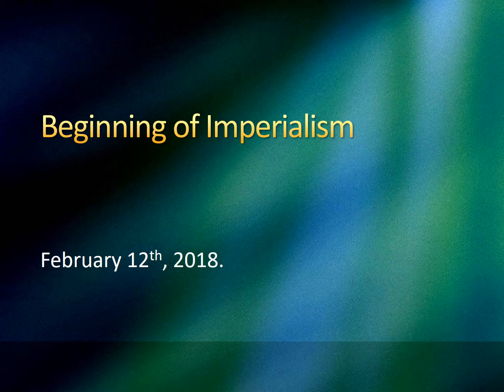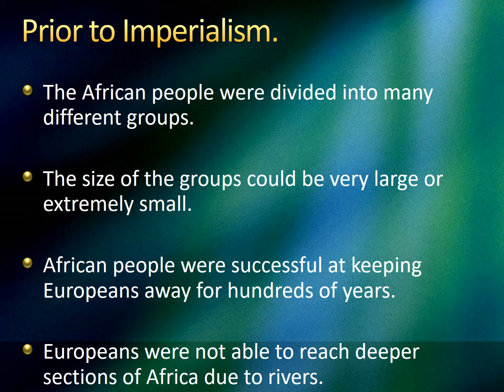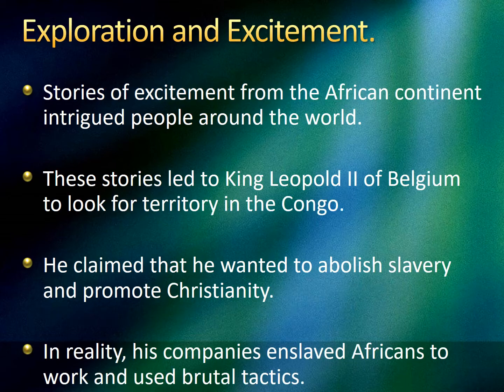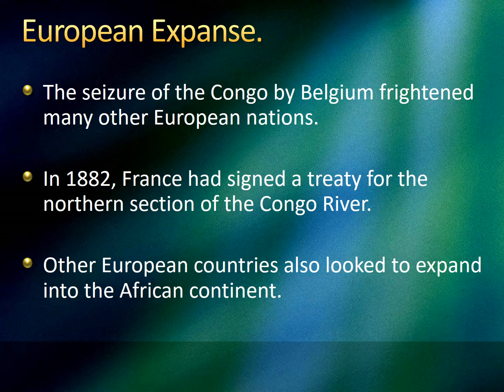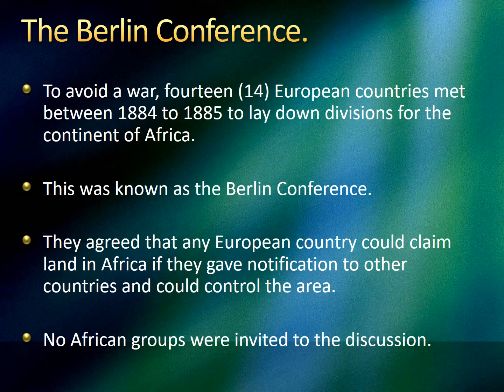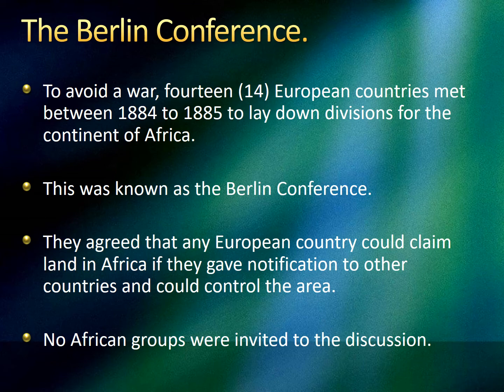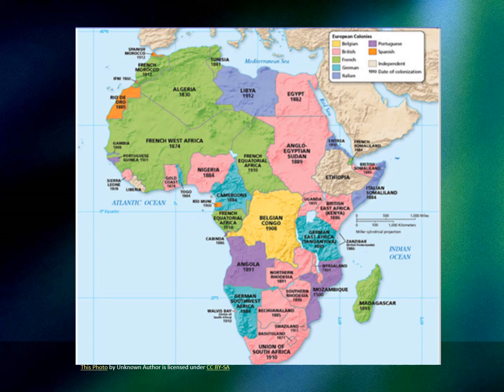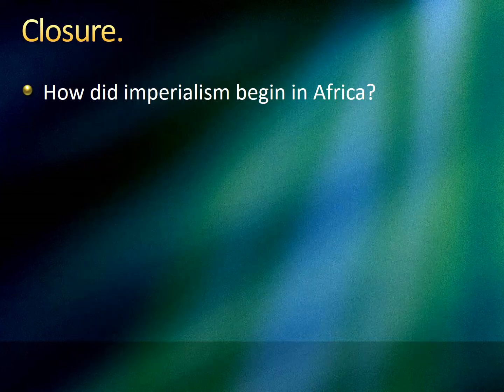The Beginning of Imperialism